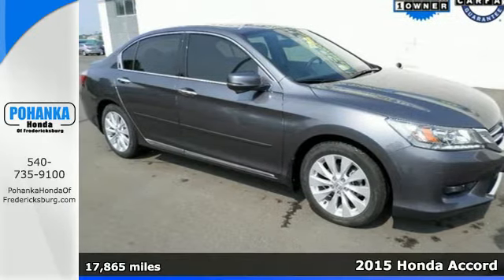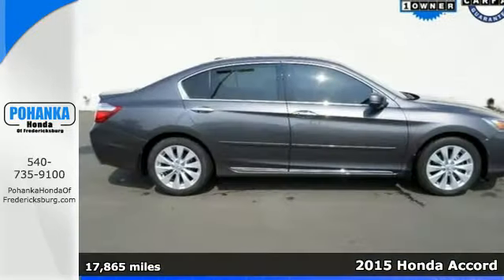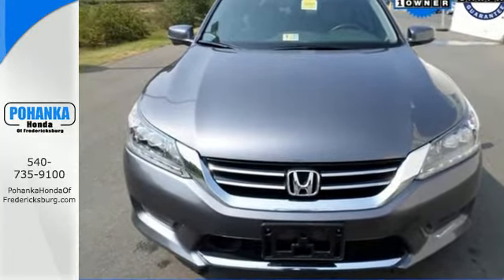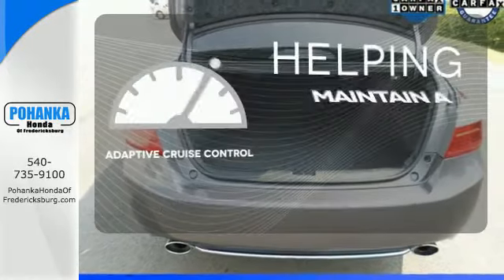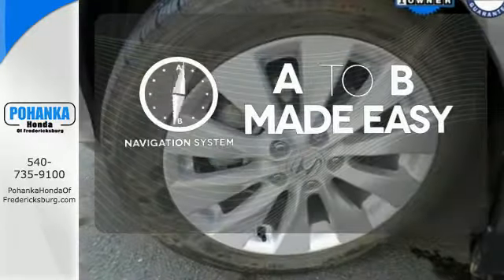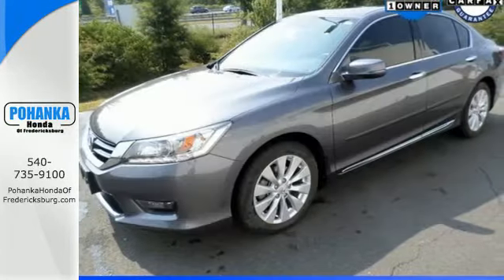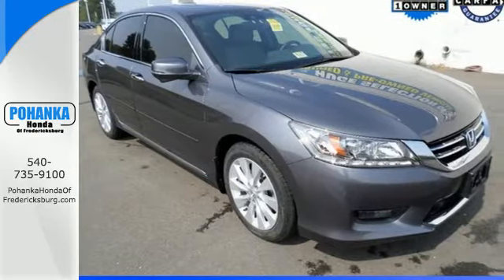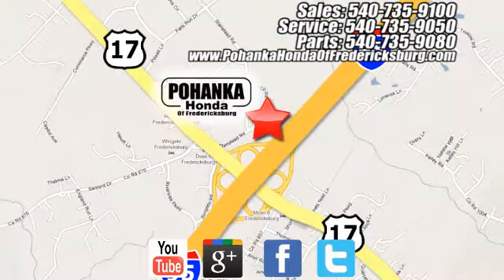2015 Honda Accord Fredericksburg VA Richmond, VA FFA018593A - SOLD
Year: 2015
Make: Honda
Model: Accord
Trim: Touring
Engine: 3.5L V6 SOHC i-VTEC 24V
Transmission: 6-Speed Automatic
Color: Gray
Interior: Black
Mileage: 17865
Stock #: FFA018593A
VIN: 1HGCR3F95FA008061
Navigation! Come to the experts! This 2015 Accord is for Honda fans looking all around for a fresh smelling, nicotine-free creampuff. Roll on down easy street. All prices exclude taxes, title, license, and dealer processing fee of $599.00. Published price subject to change without notice to correct errors or omissions or in the event of inventory fluctuations. All features not on all vehicles. Vehicles shown are for illustration purposes only. MPG is based on 2016 EPA mileage ratings. Use for comparison purposes only. Your mileage will vary depending on driving conditions, how you drive and maintain your vehicle, battery-pack (hybrid only) and other factors.

Address:
60 South Gateway Drive